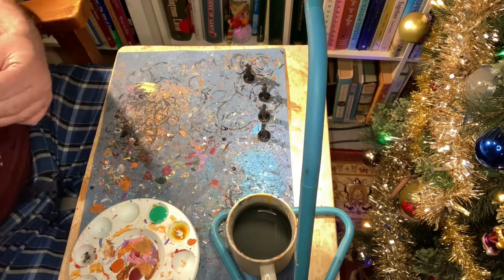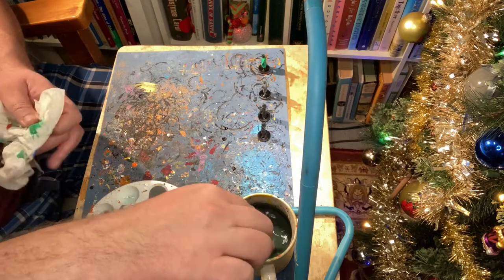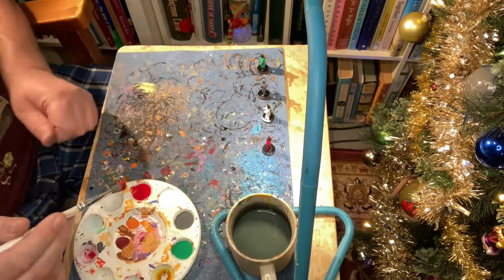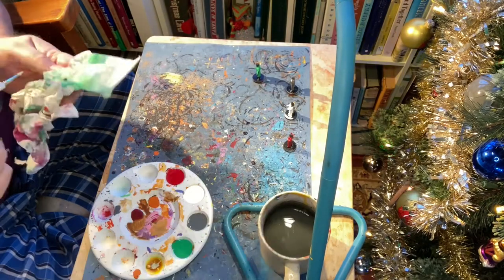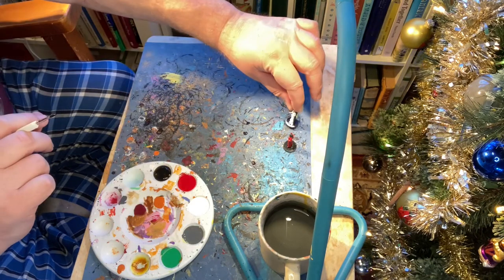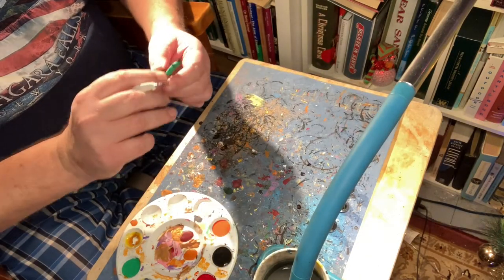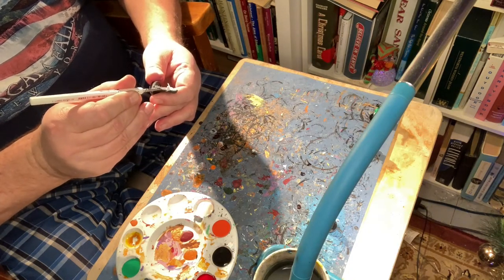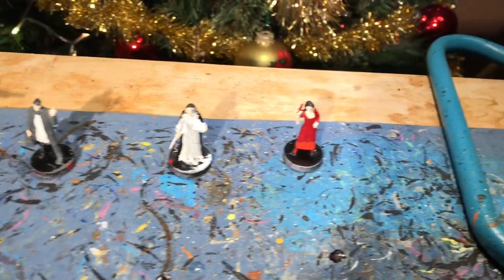Painting with Steve Painting the Touch of Evil miniatures Part II Adding those first colors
Steve shows how to add the first colors to a miniature.